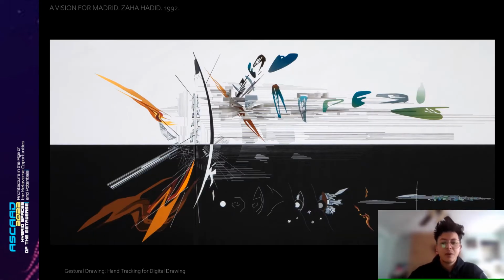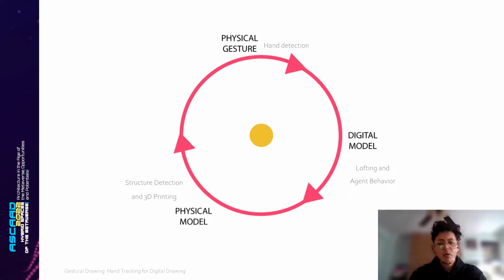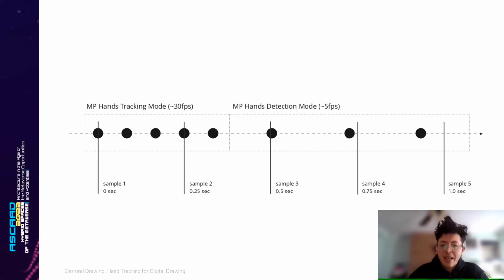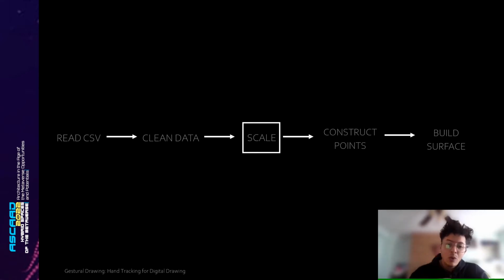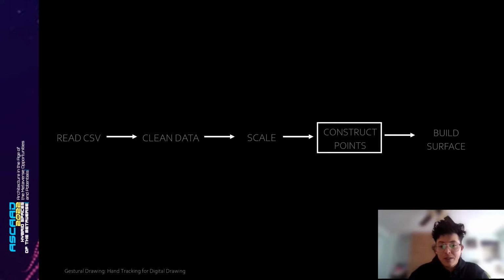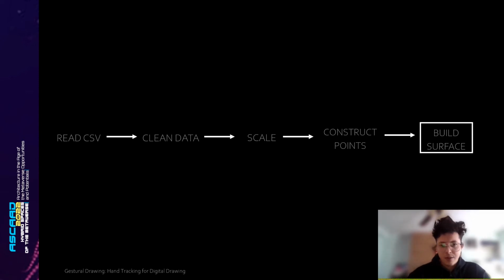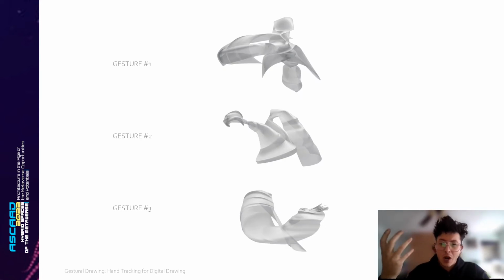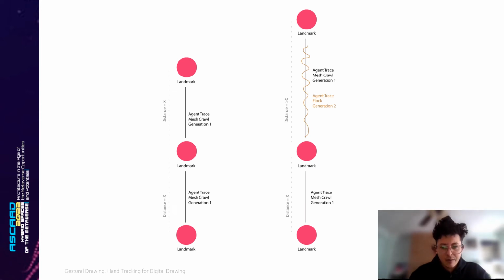ASCAAD 2022 Gestural Digital Drawing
Project developed by Kamil Quinteros and Jordan Kanter at UMass Amherst Architecture. Presented in ASCAAD 2022 hosted in Beirut, Lebanin.